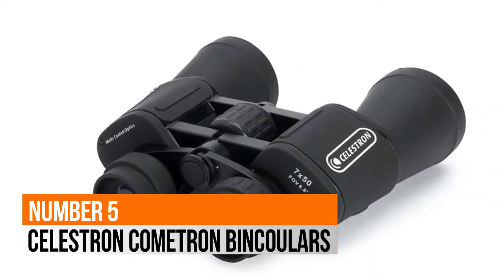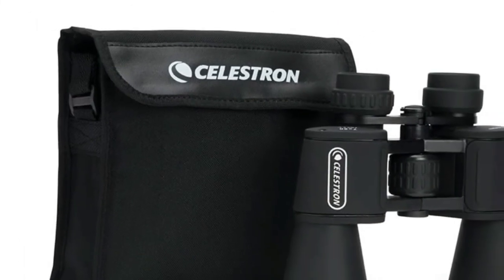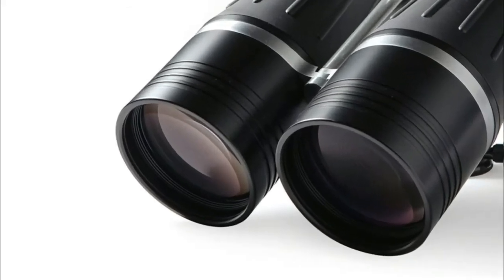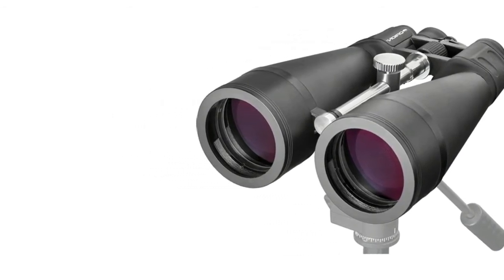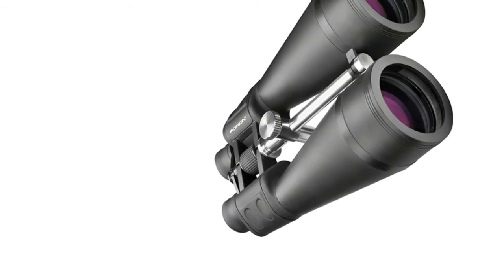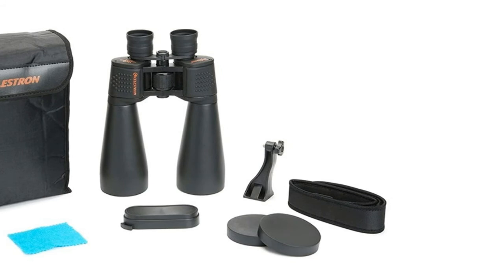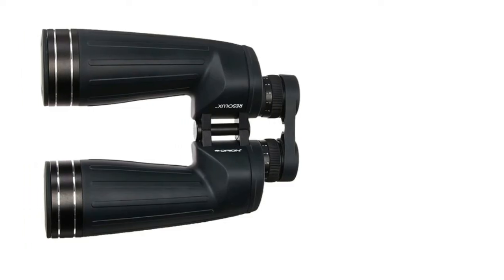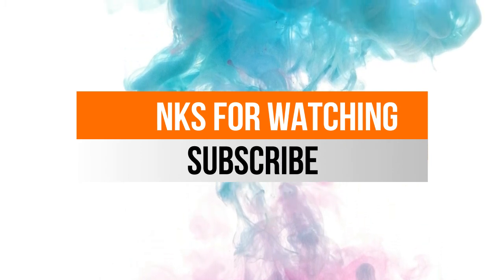Astronomy Binoculars : Top 5 Best Astronomy Binoculars Reviews 2020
Are you ready to check out the best astronomy binoculars. You Can Watch Here The Top 5 best astronomy binoculars videos. Our team have spent days researching the Top 5 best astronomy binoculars. Just see to below links :

1. Orion 9546 Resolux 15x70 Waterproof

2. Celestron SkyMaster Giant 15x70 Binoculars

3. Orion 51464 20x80 Astronomy Binoculars

4. Zhumell 25x100 Tachyon Astronomy Binoculars

5. Celestron - Cometron 7x50 Bincoulars